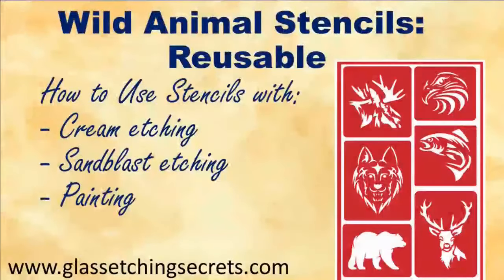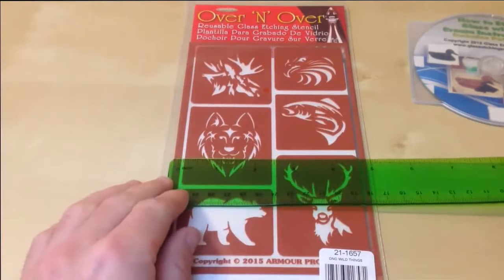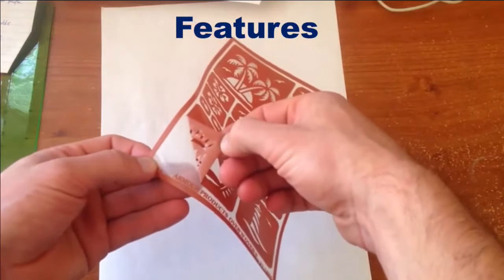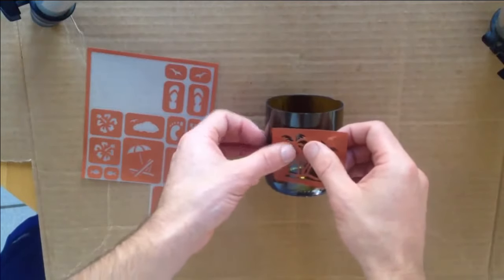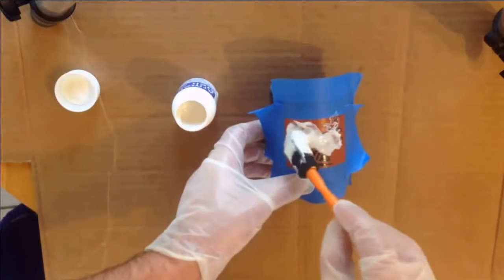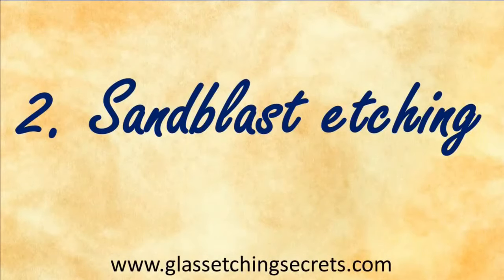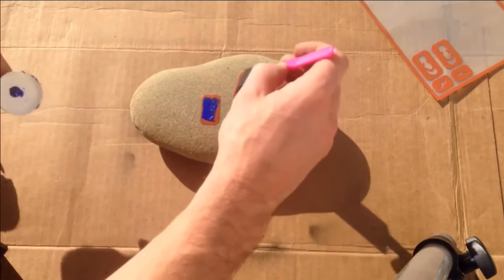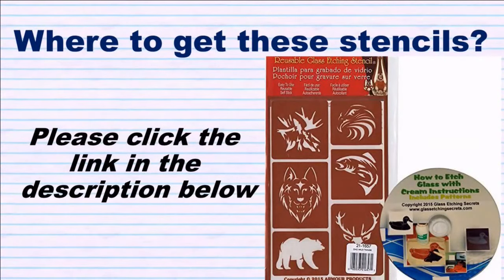Wild Animal Reusable Stencils for Glass Etching, Sandblasting, Painting, & More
Learn how to use these wild animal reusable stencils with glass etching cream, a sandblaster or paint.

Includes stencils of an elk, deer, bear, wolf, fish, and eagle.

View dimensions of each stencil & order on Amazon